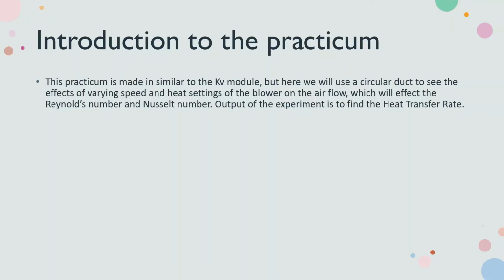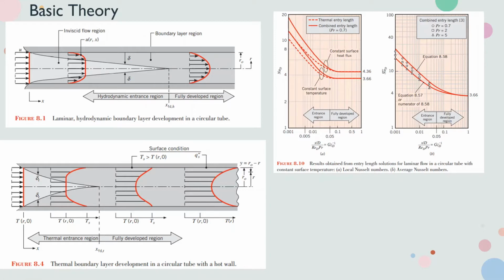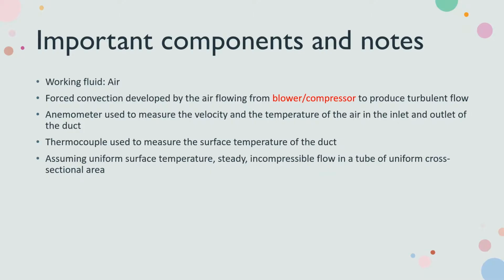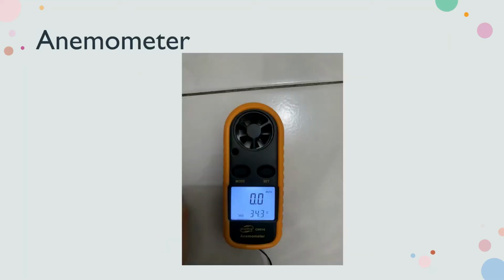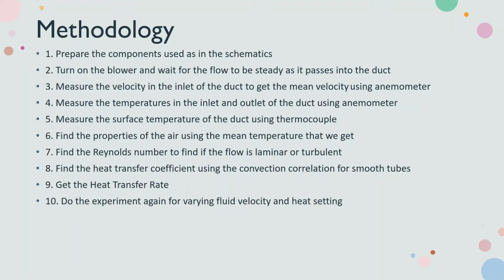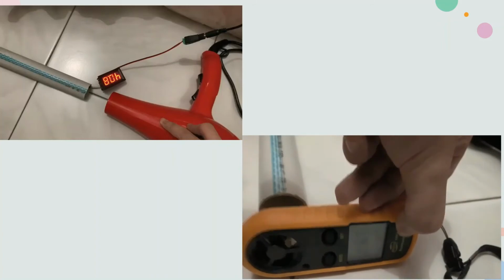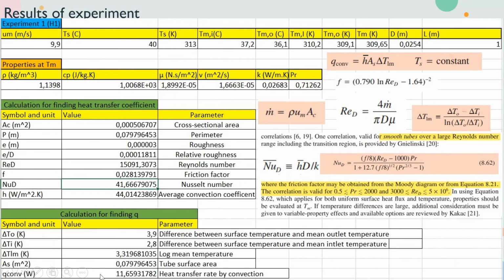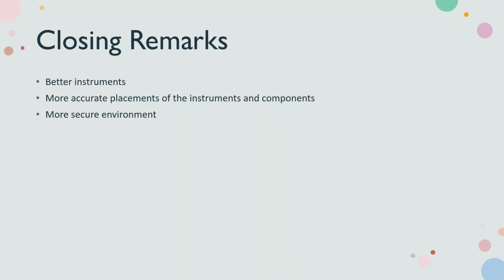MS3200 Project Forced Convection by Internal Flow Inside a Circular Duct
Name: Indi Ahmad Affandi
NIM: 13118216